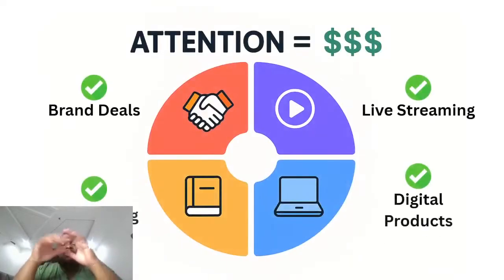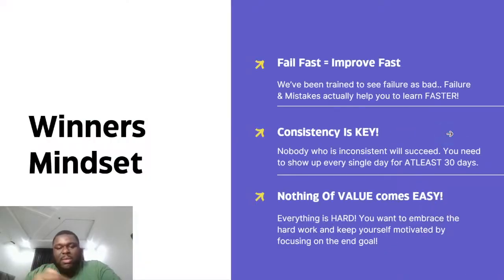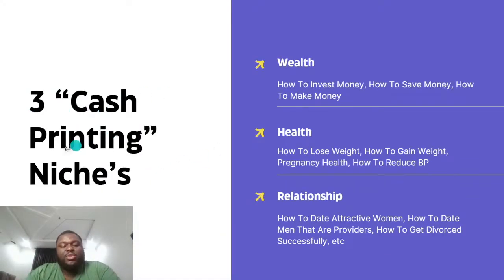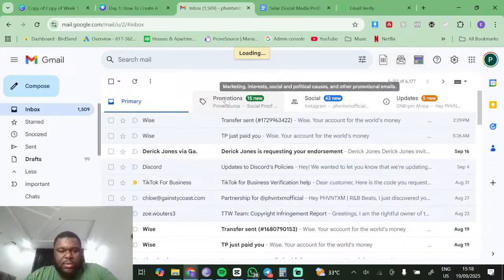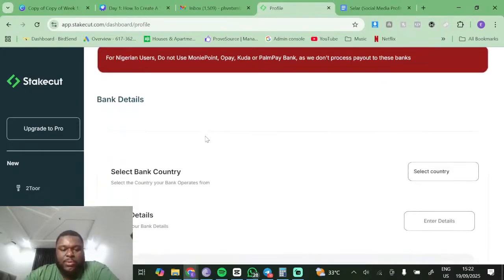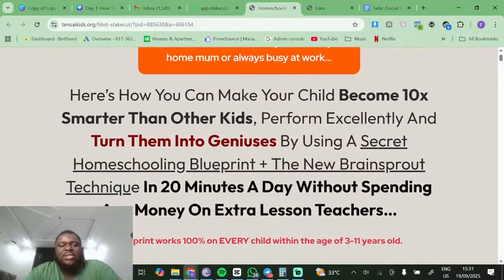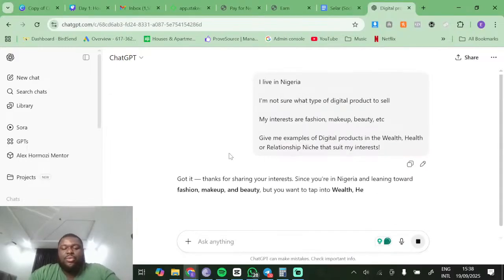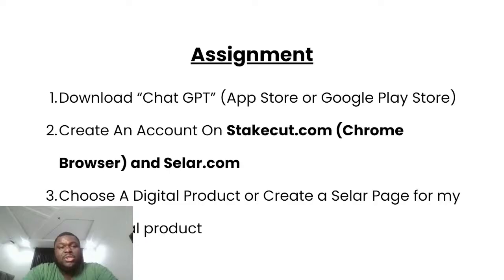How To Find Digital Products That Are Selling Like Crazy